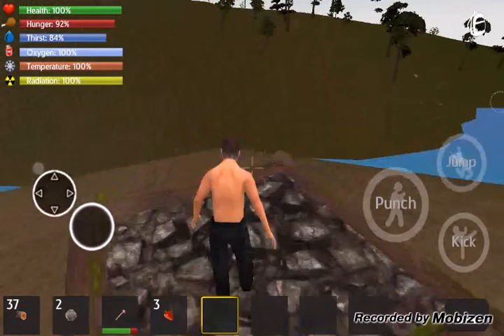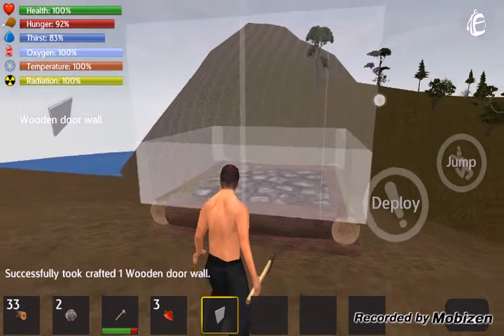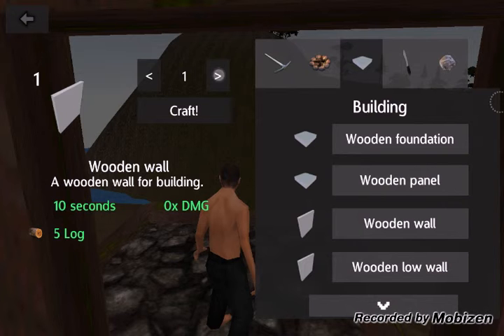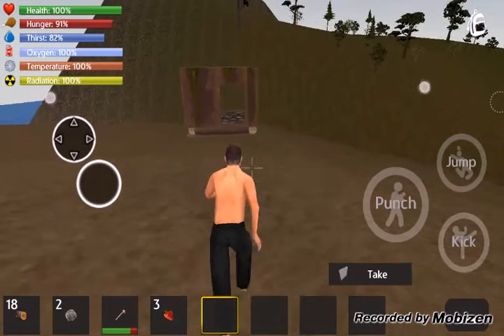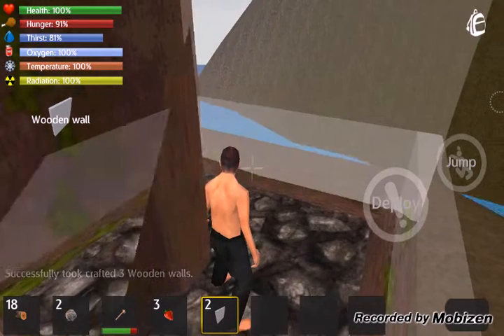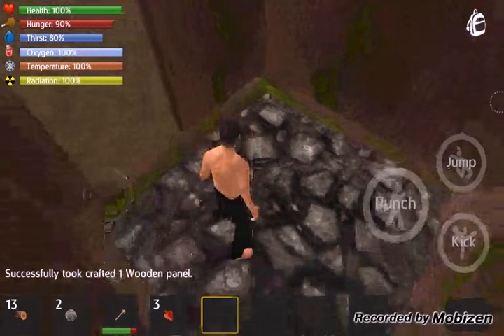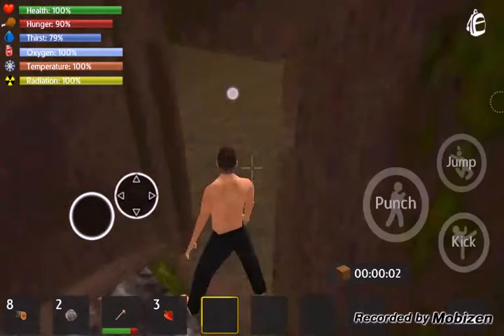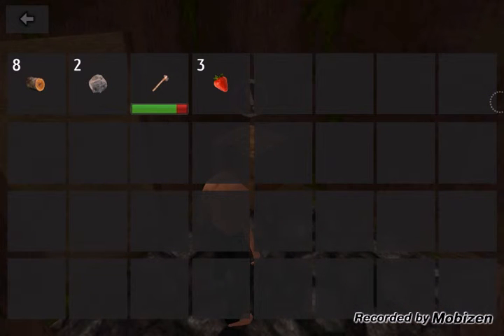THRIVE ISLAND, #2 BULDING MY HOUSE 🏡🏠